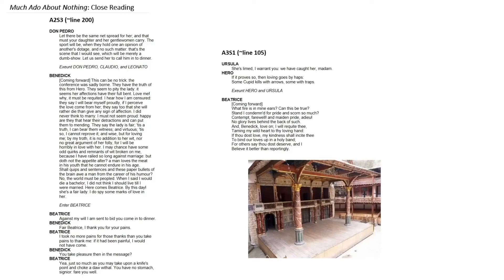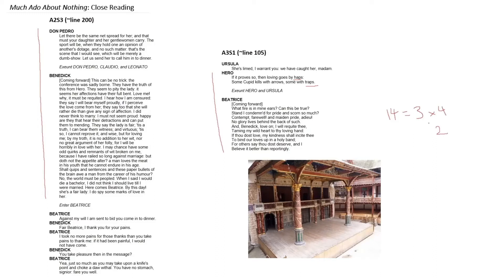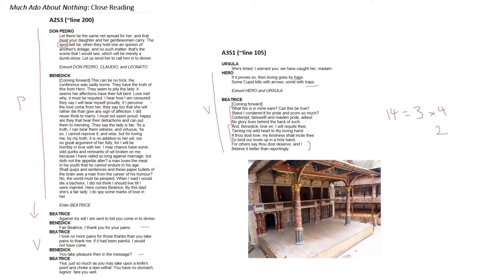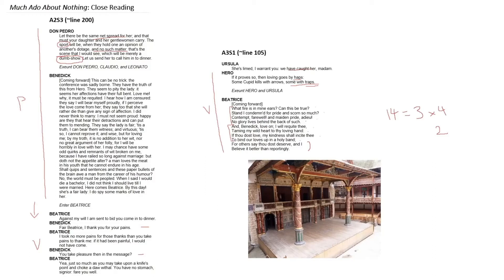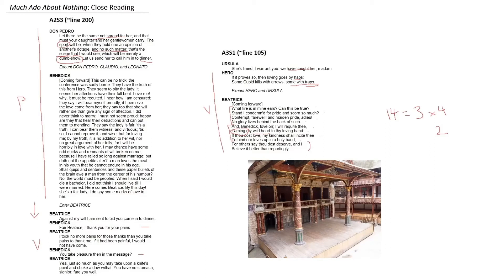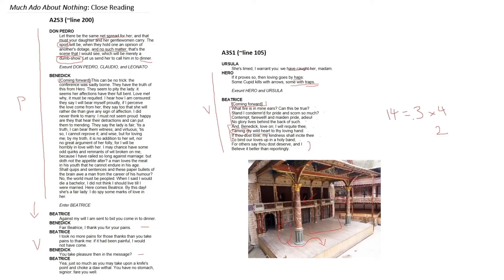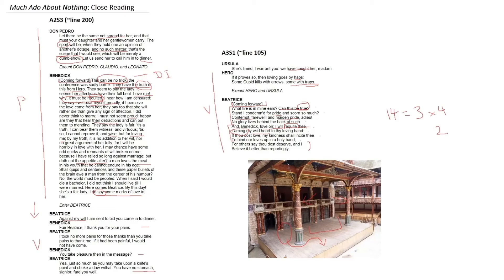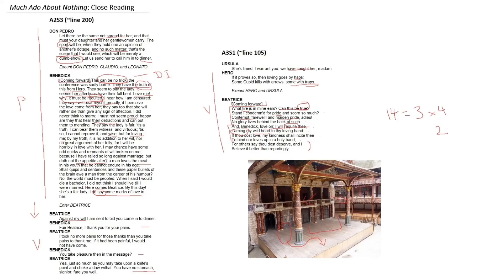MUCH ADO ABOUT NOTHING SCENE ANALYSIS | Shakespeare | VCE English | Act 2 Scene 3 & Act 3 Scene 1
Alex walks us through a close scene analysis of A2S3 and A3S1 of Shakespeare's Much Ado About Nothing for VCE English.

Like ASHA Lectures' content? We offer school visits and lectures, group and private tutoring, an essay marking and feedback service, as well as weekly resources for a range of VCE subjects.